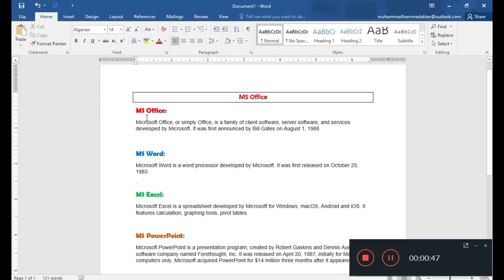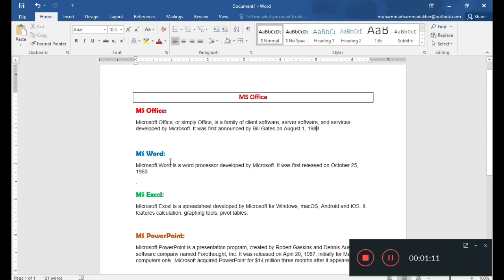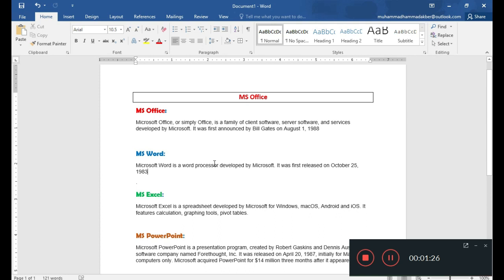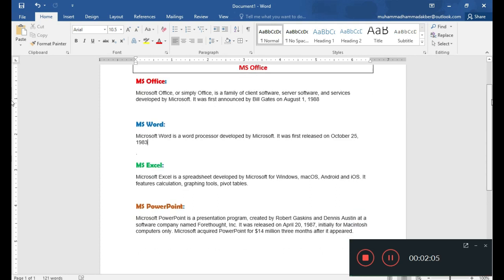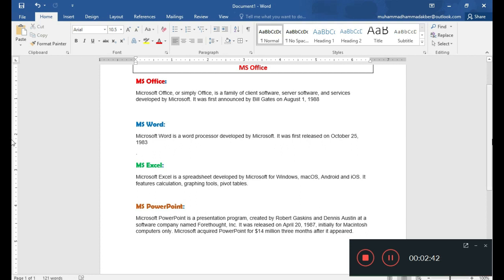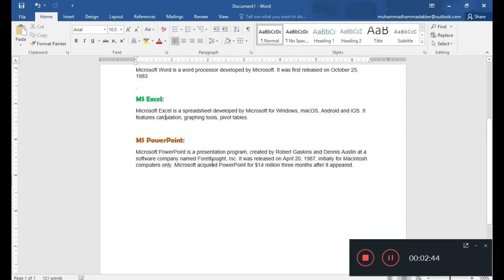Ms Office (2019) for Beginners in English | Introduction to MS Office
This is our new series about MS Office.
This is the introduction video of our new series.